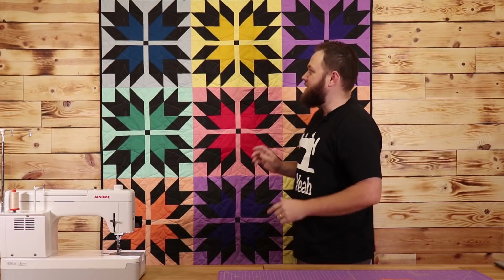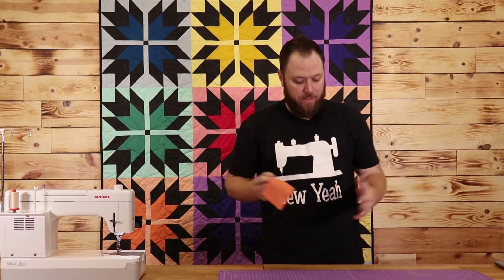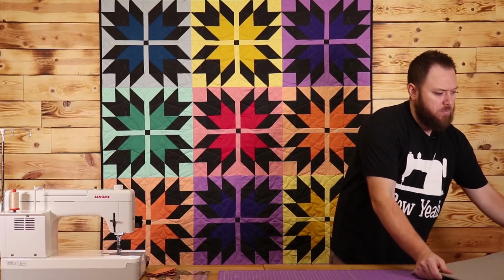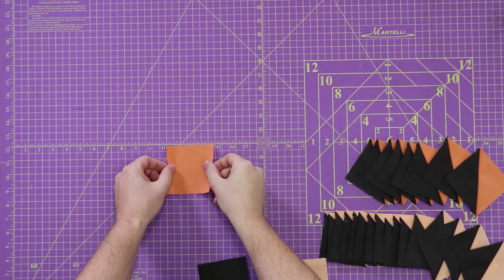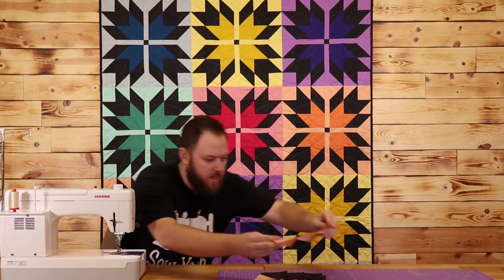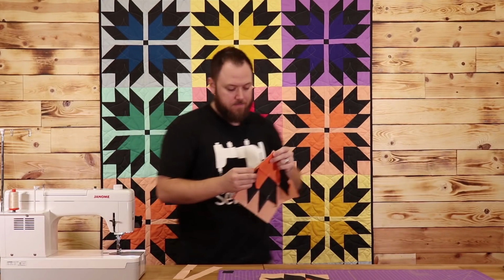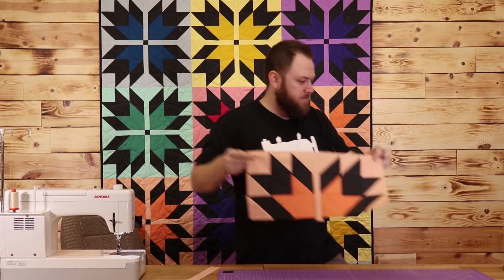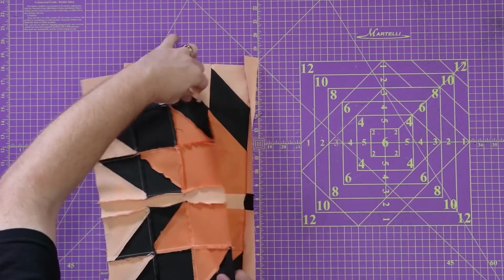Shaded Star Quilt Tutorial | Sewing Project w/ FREE PATTERN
In this sewing project tutorial, Brody shows how to sew this Shaded Star Quilt! Use our FREE PATTERN to get started at home!